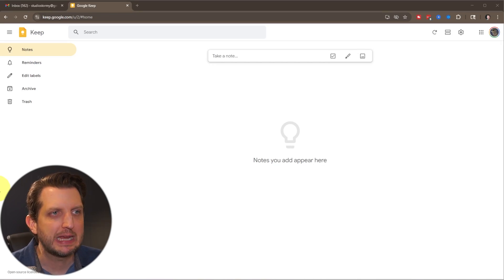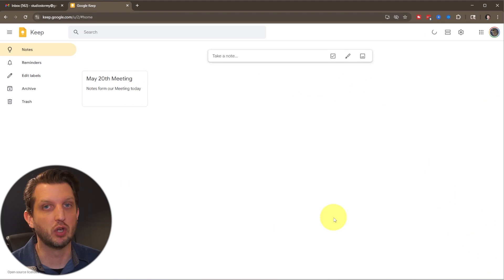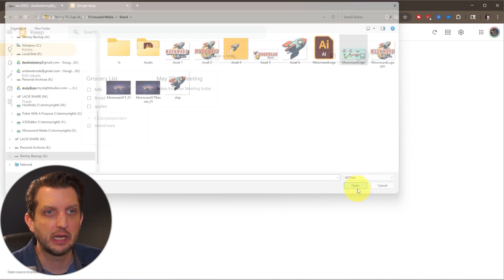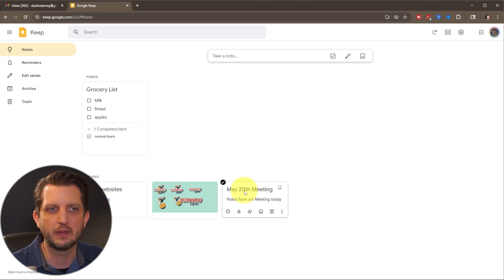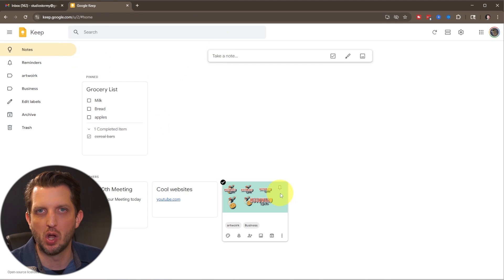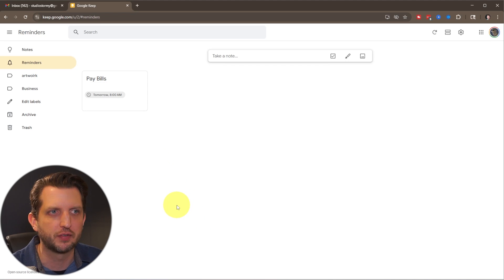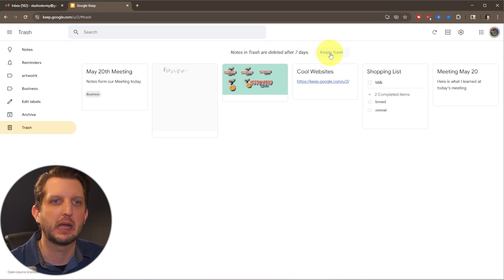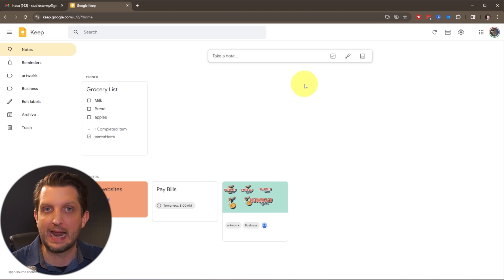How to Use Google Keep - Beginner's Tutorial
This is my simple way to organize all my notes using Google Keep.

I walk through how I use Google Keep to save ideas, make lists, add pictures, and even set reminders. I show how to start fresh, add labels to stay organized, color-code notes, and share them with others. I also show how to clean up by deleting or archiving notes.

Whether you're using it on the web or on your phone, everything stays in one place as long as you're signed into the same account. This helps me keep track of everything—meetings, to-do lists, websites, and more—all in one simple spot.